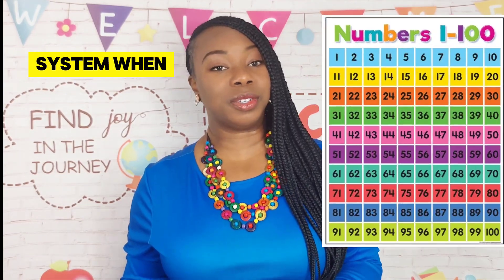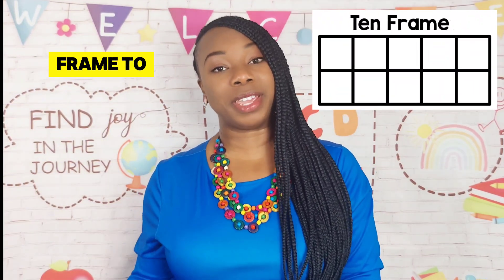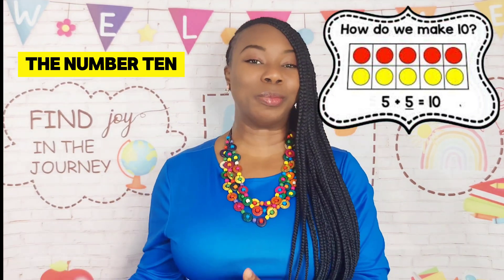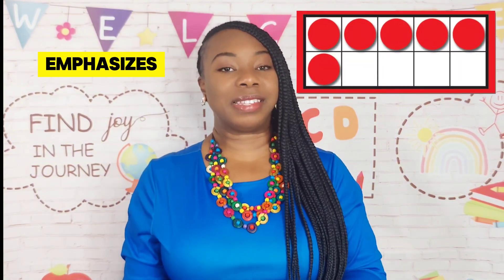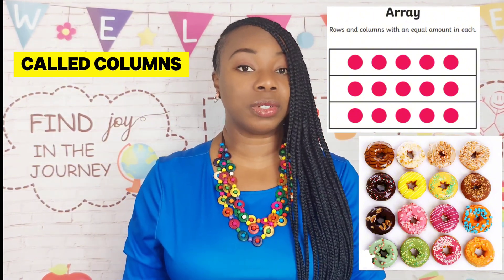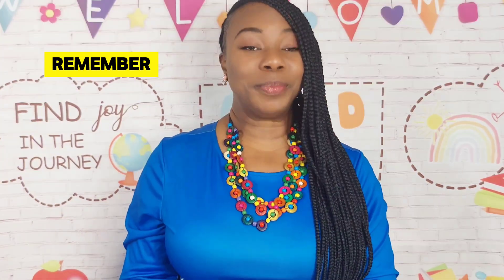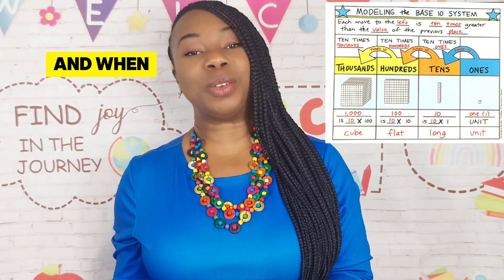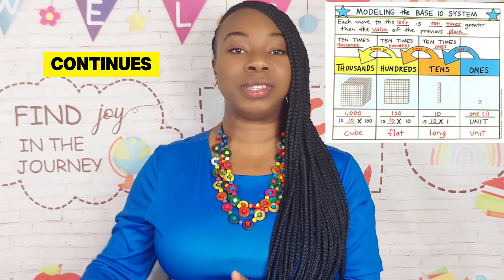Using a 10 frame | Understanding Base 10 | 10 frame for elementary learners |10 frame number pattern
A ten frame consists of a rectangular frame divided into two rows of five boxes each, creating a total of ten boxes. Each box in the ten frame represents one unit. Elementary Learners can place counters or other manipulatives for counting on it.

A ten Frame is an online mathematical manipulative that helps students develop basic number sense through the composition and decomposition of numbers within 5, 10, 20 and beyond. Ten Frame helps our elementary learners to understand counting, addition and subtraction. Since our whole number system is a base-10 system, our elementary learners are encouraged to use a ten frame to represent larger numbers using place value counters.

Please visit DrOsueke.com for a FREE 10 frame and additional FREEBIES and Math resources. 🥰